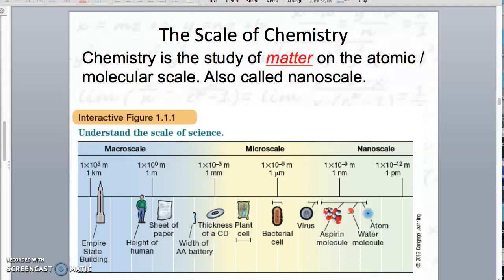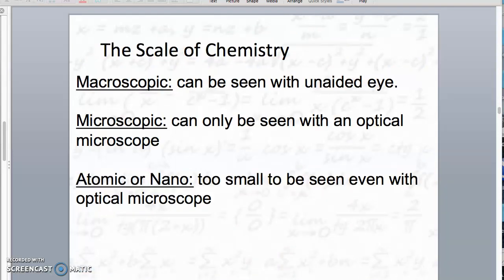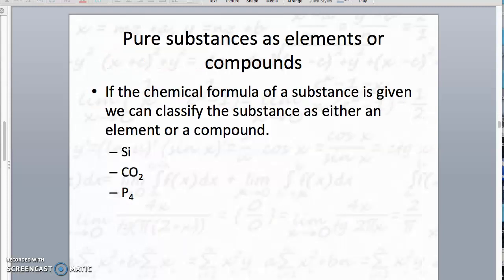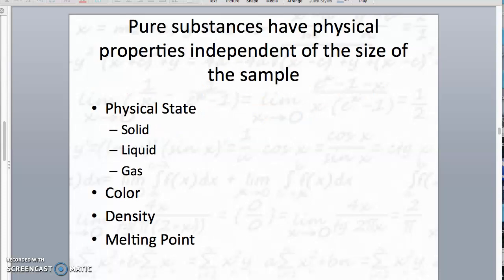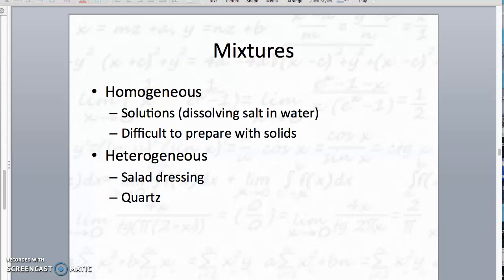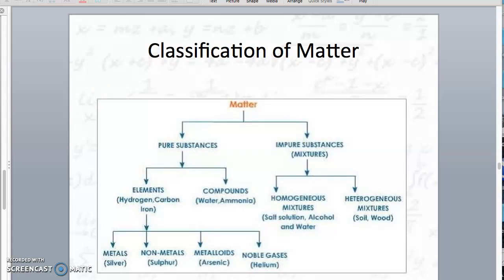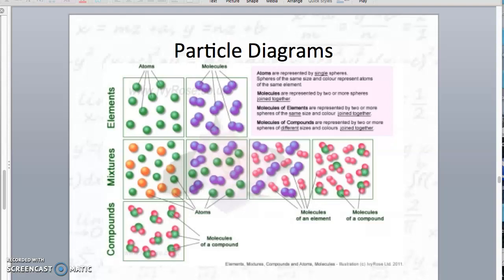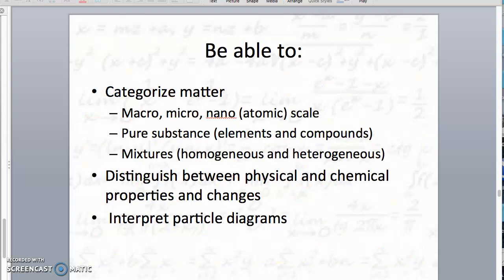Mini lecture series 1-1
This is the first of our General Chemistry 1 "mini-lecture" series!  In this series, we quickly talk through our regular 50-minute lectures in about 5 to 10 minutes each while displaying our slides. The purpose is to provide a refresher of the material. For detailed lectures, see our "General Chemistry 1 Lecture Series" playlist.  These lectures are also not 50-minutes each but have been broken into 10 to 15 minute "chunks" according to content.